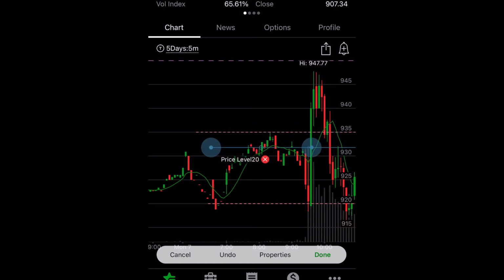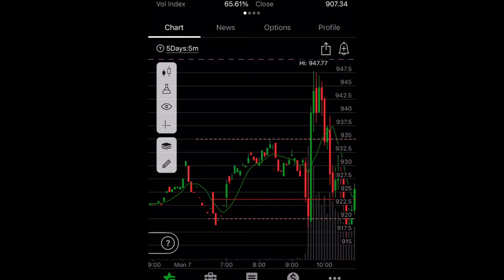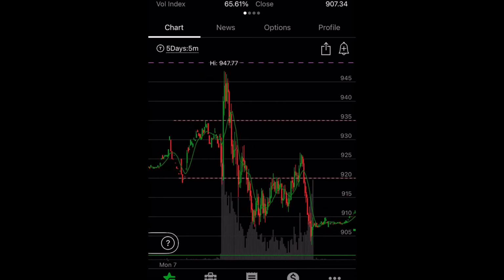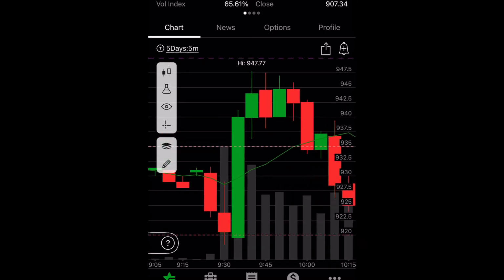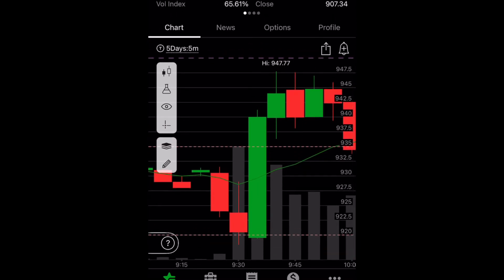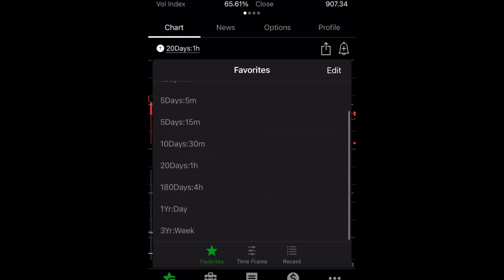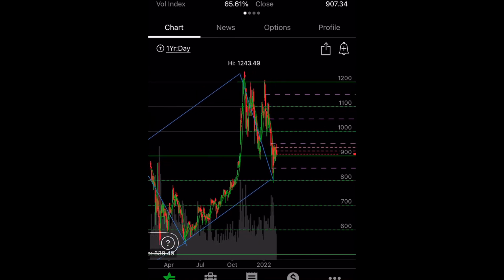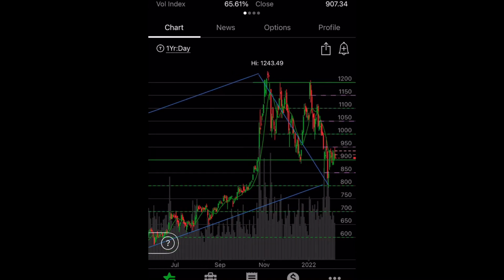Max Profits Charting Tesla Premarket - Thinkorswim Charting Tutorial - TOS Tutorial -Charting Stocks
Charting Tesla  Premarket To Maximize Profits. Charting Stocks Tutorial. Options Beginners. Stock and Crypto Beginners Guide. Charting Weedmaps stock. Appl Stock. Tesla Stock. Amazon Stock. Google Stock. Microsoft Stock. Rivian Stock. Ford Stock. Nio Stock. Penny Stocks. Not trading advice⚠️.Trade at your own risk⚠️